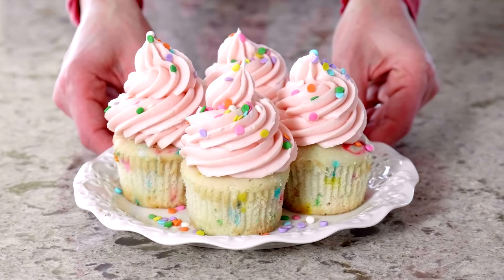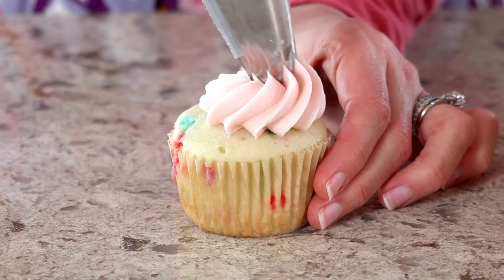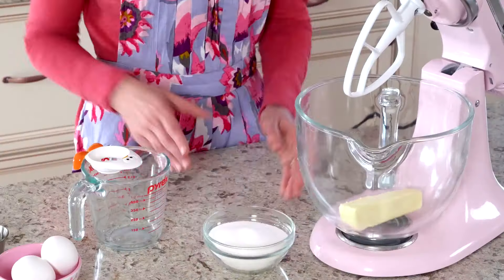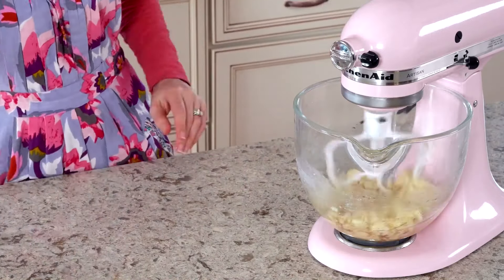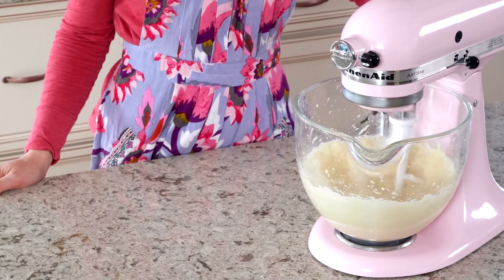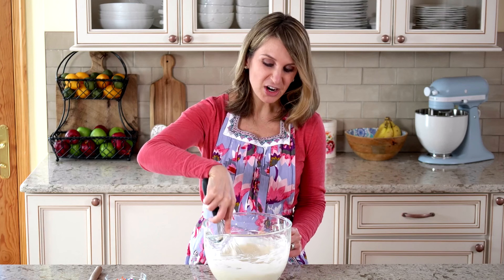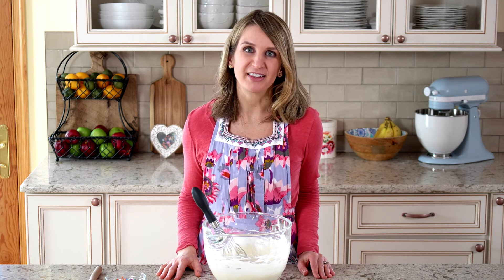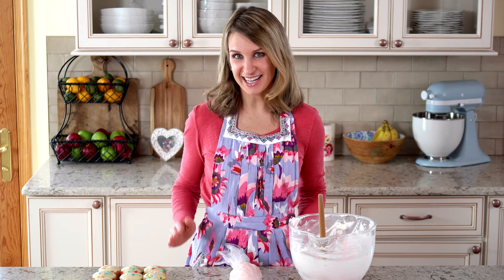Confetti Sprinkle Cupcakes | Sally's Baking Recipes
Homemade confetti cupcakes are soft, fluffy, and extra moist. Creamy vanilla buttercream and extra sprinkles are the perfect finishing touch. I guarantee you’ll use this birthday cupcakes recipe time and time again!